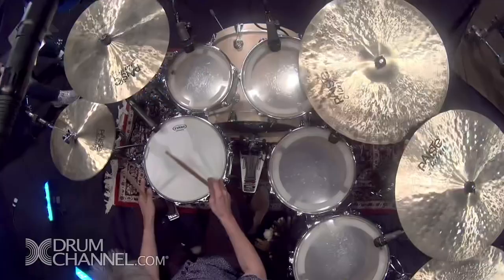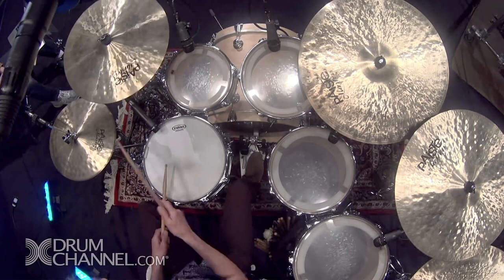Modular Drumming: Chad Wackerman's Introduction to "Rhythm Words"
"You never want to sound like you're playing an exercise" -- master drummer and educator Chad Wackerman unveils the concept of modular drumming, and how "rhythm words" should be studied and played on the drums.

A phenomenally skilled jazz and rock drummer, Chad is an authority on the teachings of Murray Spivack [Murray taught Vinnie Colaiuta, David Garibaldi, Louis Belson, Brooks Wackerman and many others.] Chad has amassed a remarkable body of work including a seven-year association with Frank Zappa. Chad's "rhythm words" can be found on records by James Taylor, Barbara Streisand, Steve Vai, Andy Summers, Men At Work, Ed Mann, Albert Lee, Colin Hay, Dweezil Zappa, Pasqua/Holdsworth/Haslip/Wackerman Group, Terry Bozzio, Carl Verheyen and David Garfield. He is a first-call studio drummer and world-renowned educator, no wonder he is so knowledgeable about modular drumming.

RECOMMENDED VIDEOS
with Chad Wackerman 👇

Connect with Chad Wackerman!

Stay in touch with Drum Channel!